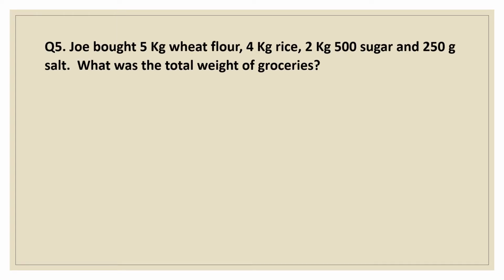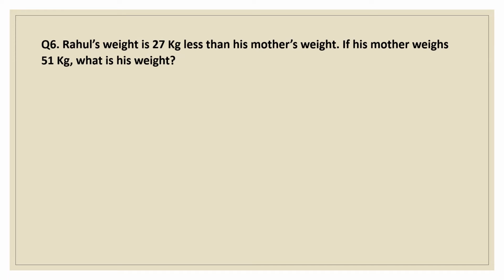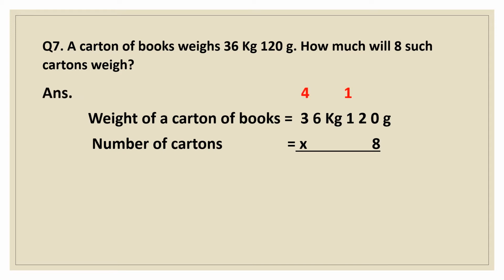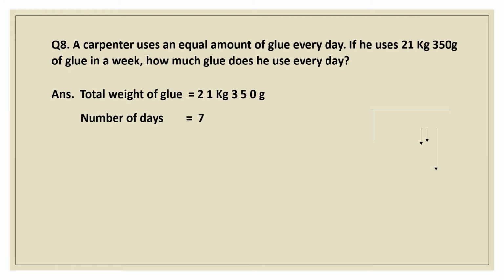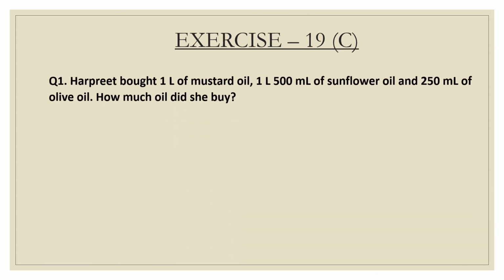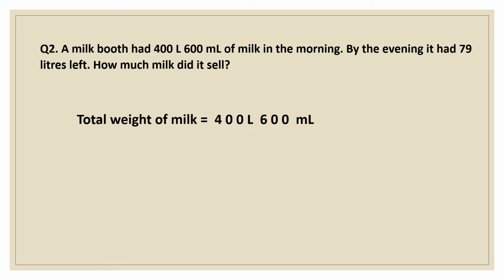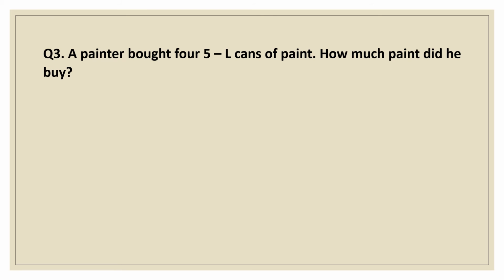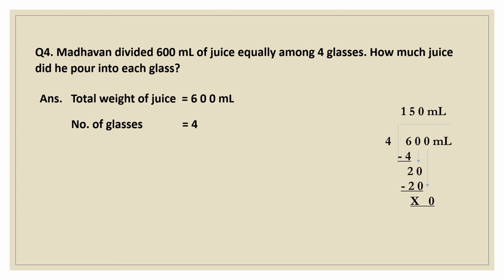Class 3, Mathematics, Chapter 19, Part 3 by Vijaya Lakshmi